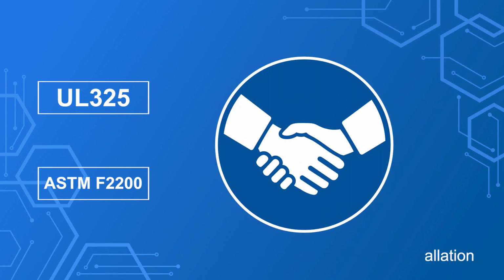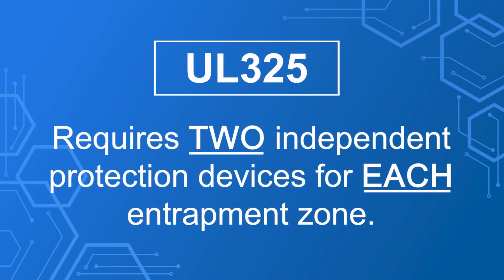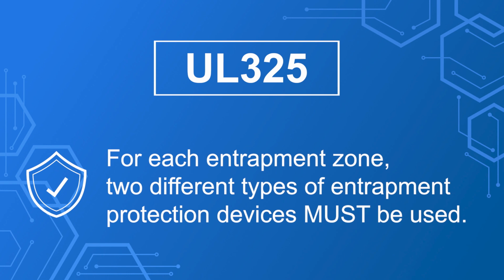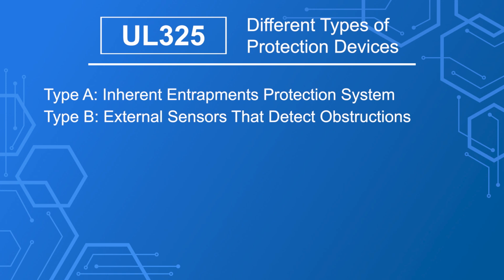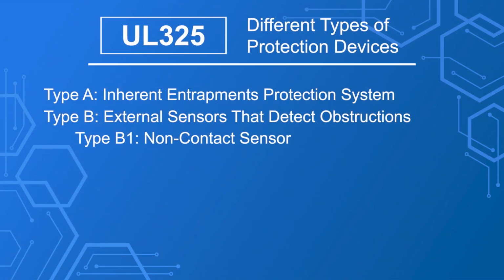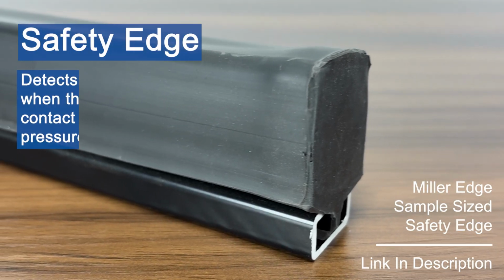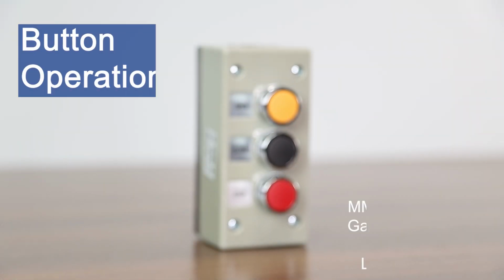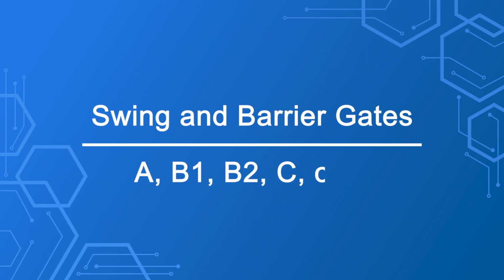Top Gate Opener Safety Accessories You NEED to Know - Gate Opener Safety Basics & UL325 Explained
Learn how to protect your property and vehicles with the right gate opener safety devices, gate entrapment protection systems, and automatic gate accessories. In this comprehensive guide, we cover general gate safety practices that are essential for staying compliant with critical UL325 and ASTM F2200 gate safety standards. You’ll discover the most effective ways to prevent injuries, avoid property damage, and ensure your automatic gate system operates safely and efficiently.

We’ll walk you through the key types of entrapment protection devices for gates and explain how each works to keep people and vehicles safe around moving gates. Understanding these gate opener safety accessories is crucial for compliance and peace of mind—whether you’re responsible for a commercial gate system, managing industrial gates, securing a gated community, or simply enhancing residential gate opener safety.

Essential gate operator safety systems covered in this video:
✔️ Photo Eyes (e.g., photo eye sensor for gates)
✔️ Safety Edges for gate edge protection
✔️ Vehicle Detection Systems including exit wands and loop detectors
✔️ Emergency Access Solutions such as fire access control
✔️ Warning Signs for Gate Entrapment Zones

Stay ahead of potential hazards and protect what matters most. With the right gate safety accessories and knowledge, you can make sure your automatic gate opener system operates safely, reliably, and in full compliance with UL325 gate safety and ASTM requirements.

** The information provided in this video is for general informational purposes only. This video refers to the 7th edition of UL325. Always consult with qualified professionals to ensure that automatic gate opener installations meet the latest compliance requirements and local regulations. Improper installation, maintenance, or misuse of gate safety devices may result in serious injury, property damage, or legal liability.